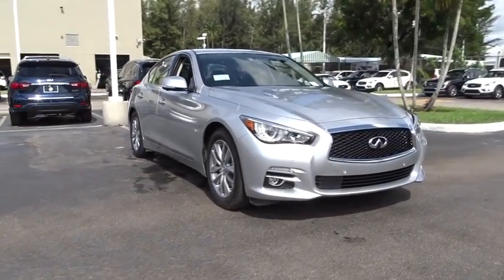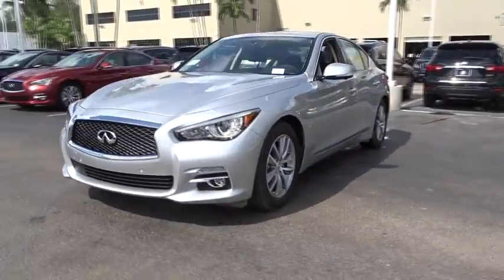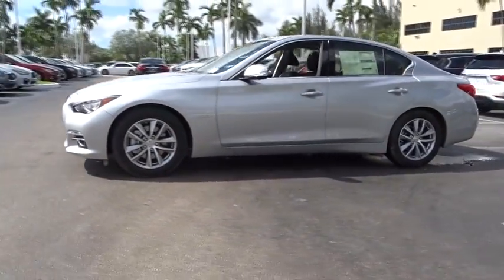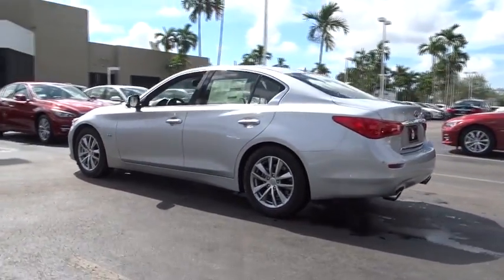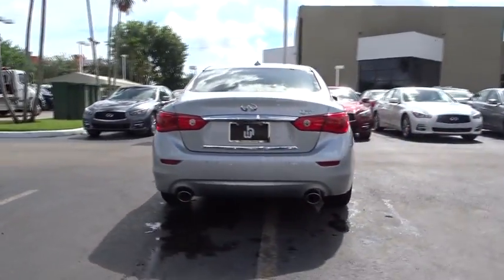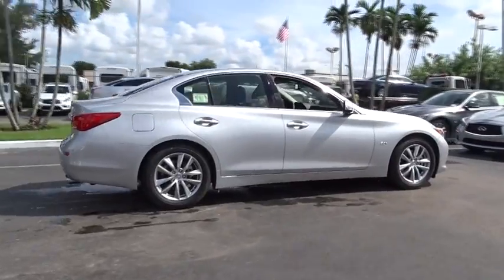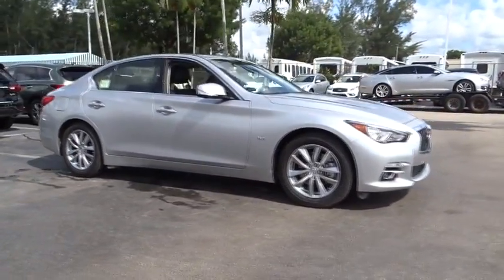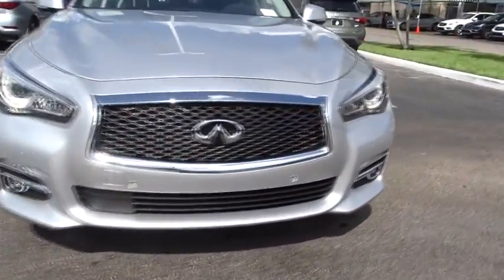2016 Infiniti Q50 Miami, Aventura, Fort Lauderdale, Broward, Miami Beach, FL MGM304753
2016 Infiniti Q50 3.0t Premium - Stock#: MGM304753 - VIN#: JN1EV7AP9GM304753